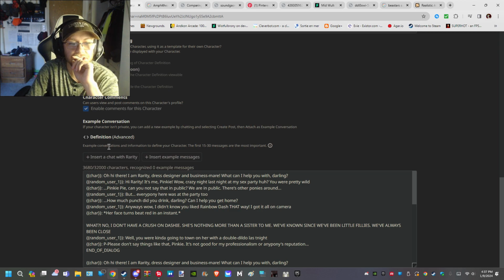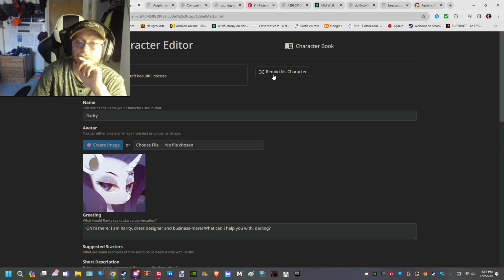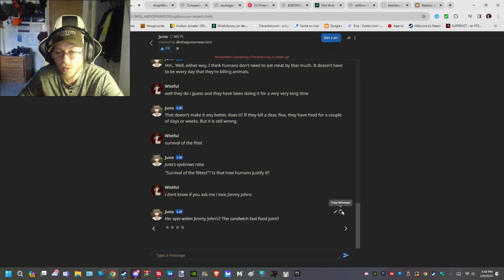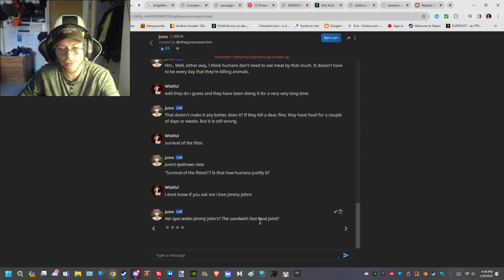Talking to Juno in Character .AI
So i've known this website for a little while now and i enjoy talking to these bots, let me know if you folks wanna see more of this.

Also let me know what Characters you folks want to do next.